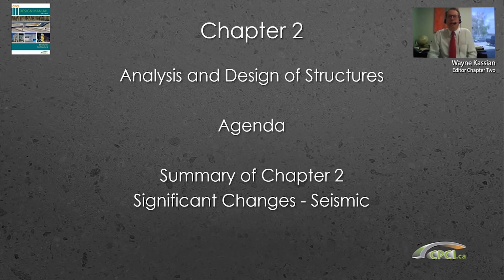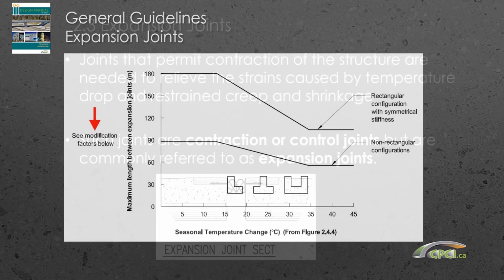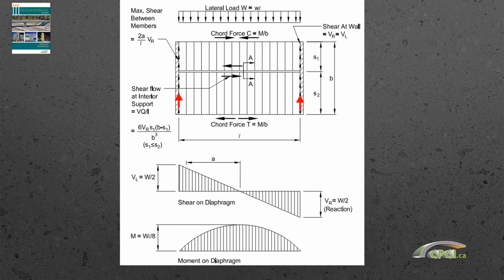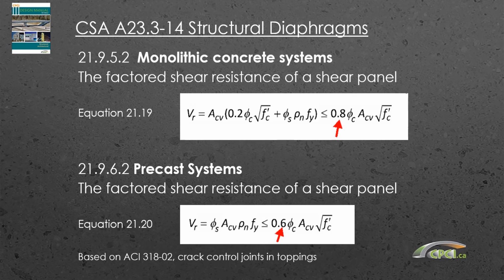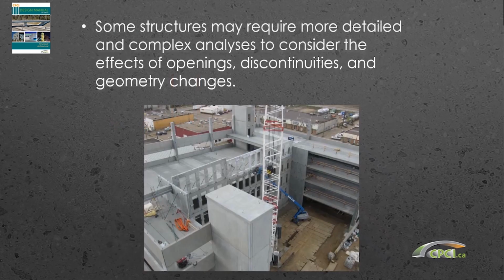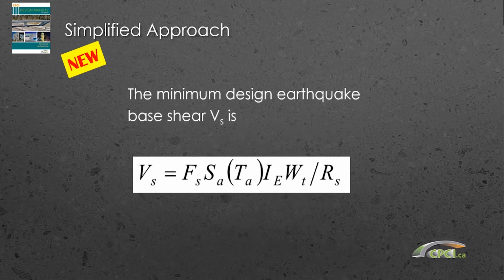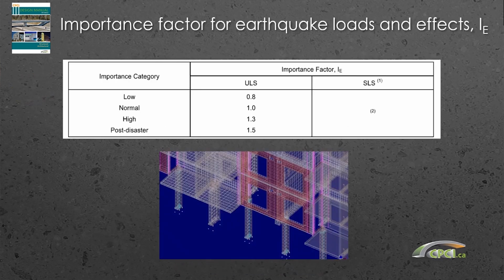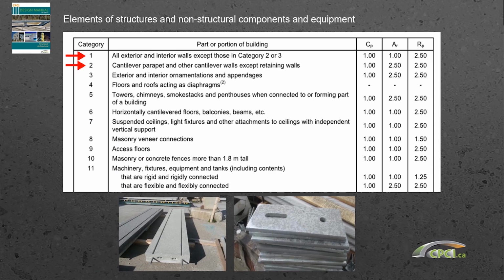CPCI Fifth Edition Design Manual Chapter 2 Webinar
During this webinar presentation, Wayne Kassian, P.Eng., Principal, Kassian Dyck & Associates, and Editor for Chapter Two presents the significant changes to Chapter 2 of the CPCI Fifth Edition Design manual. The webinar highlights the seismic design examples in the ‘earthquake design and analysis’ section of this chapter which have been modified to reflect the changes in the 2015 National Building Code of Canada.